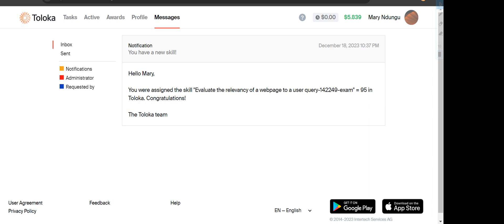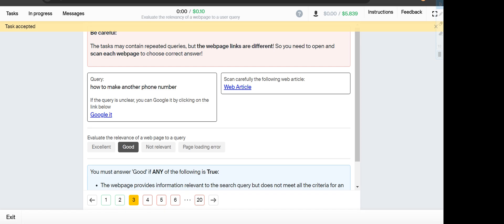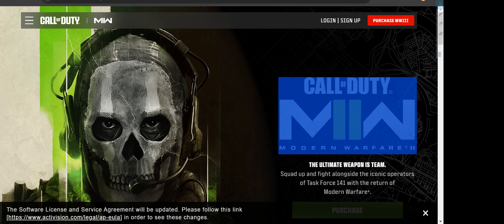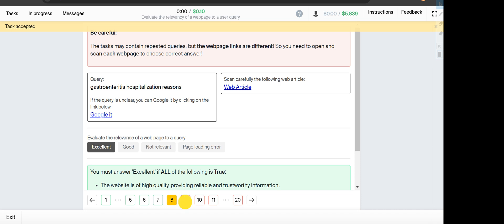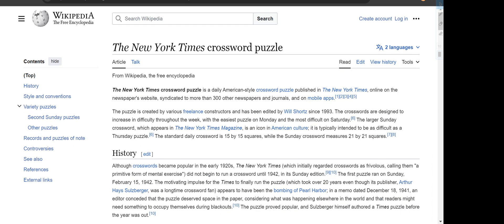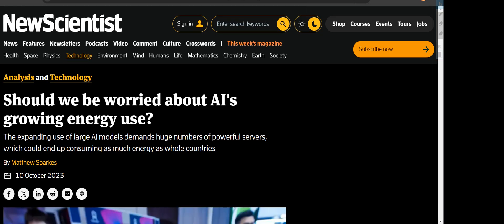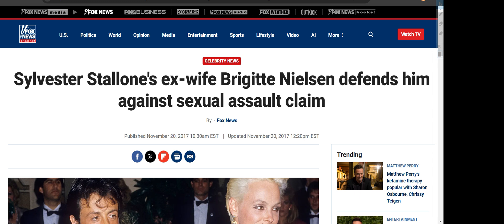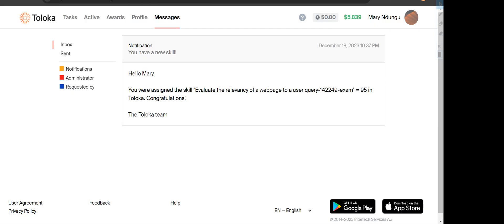Evaluate the relevancy of a webpage to a user query 0.10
EXAM 95% pass